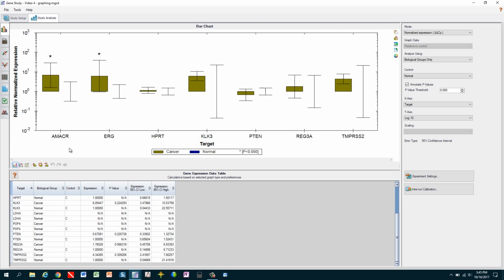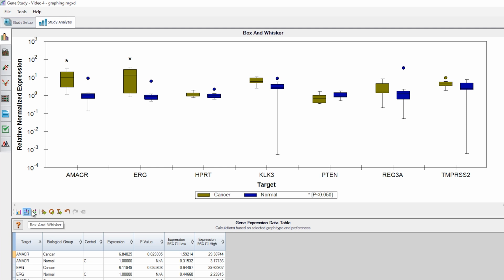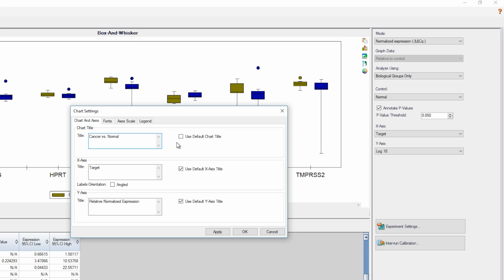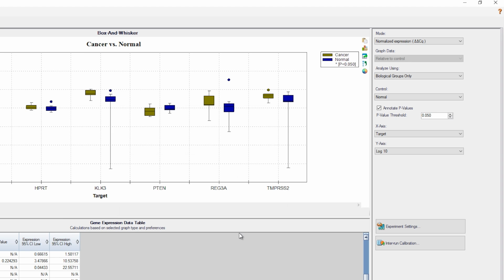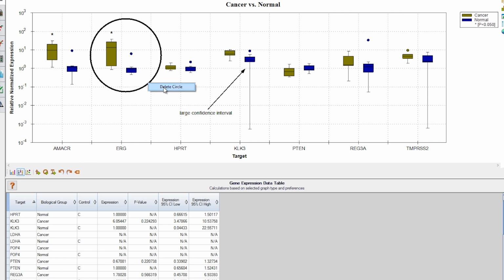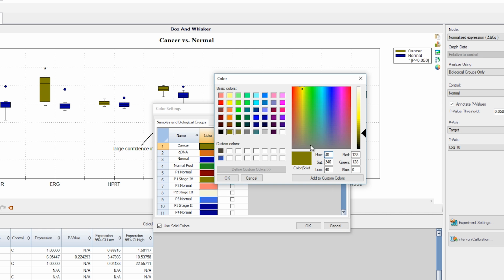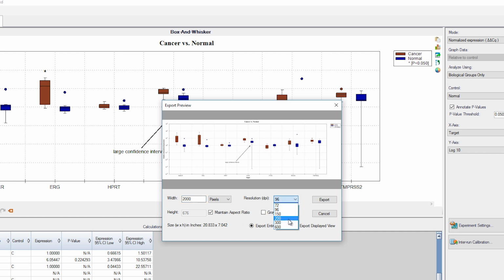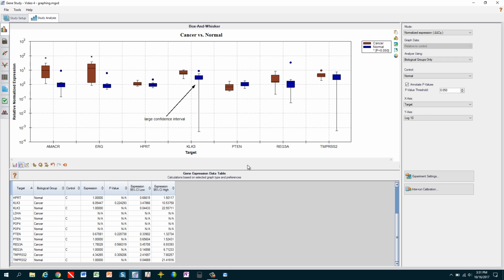طريقة عمل Realtaime PCR#medical